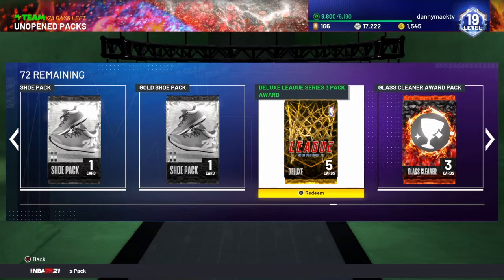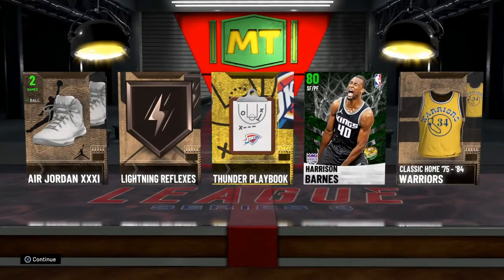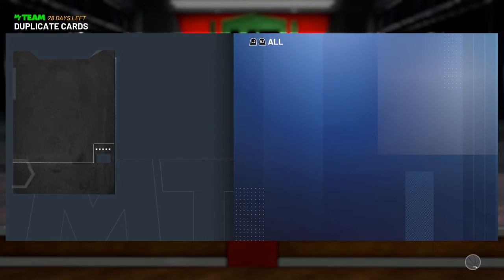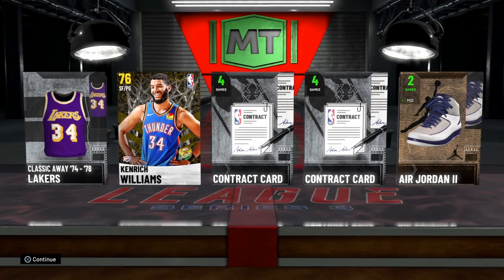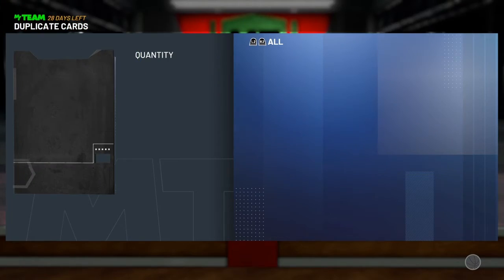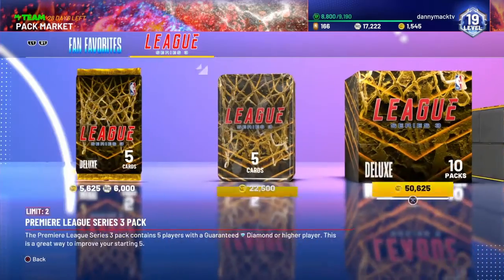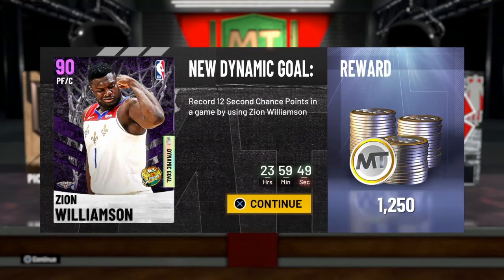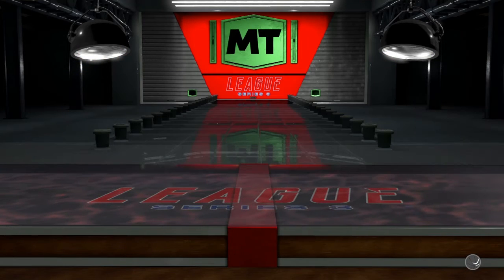NEW PACK OPENINGS !!! NBA 2K21 MYTEAM!!!